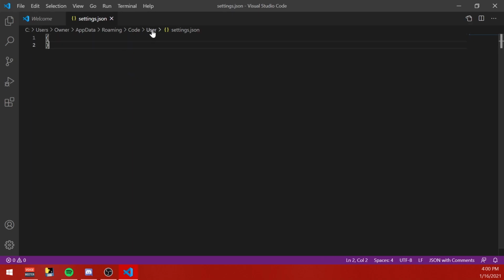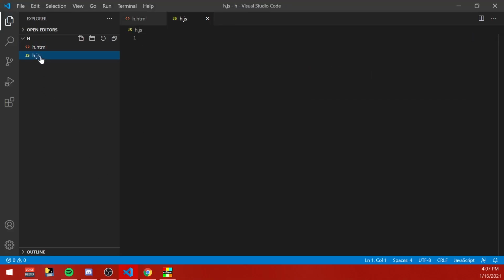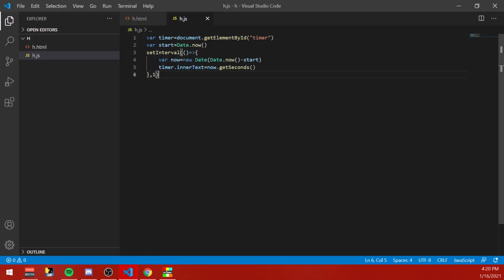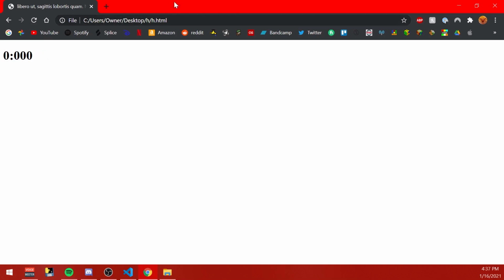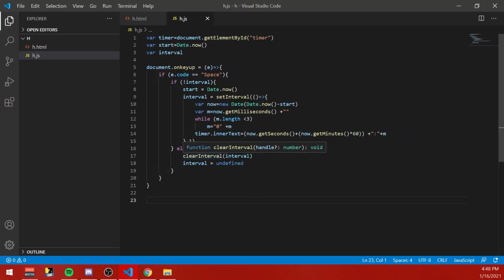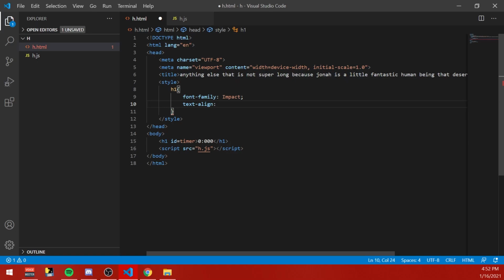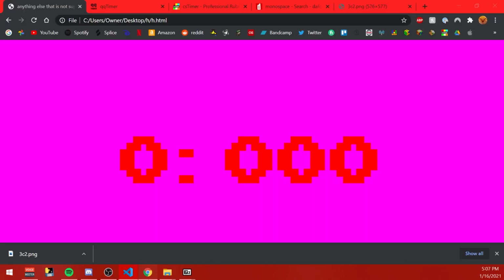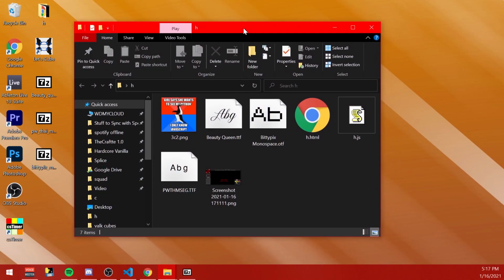We made a cubing timer! (it sucks) | feat. jonahisadev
this is not a tutorial there is absolutely no useful information in this video

this took SO long to edit cuz there was like two hours of footage so i hope u guys enjoy it